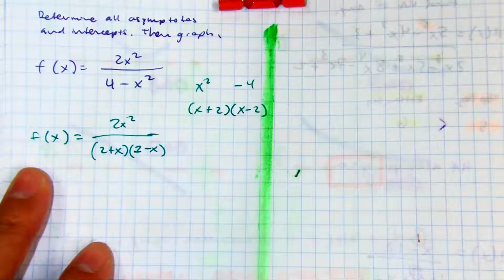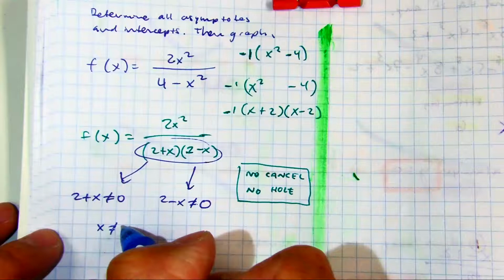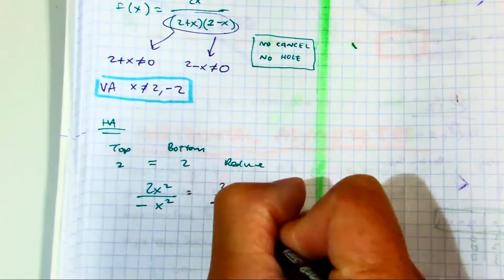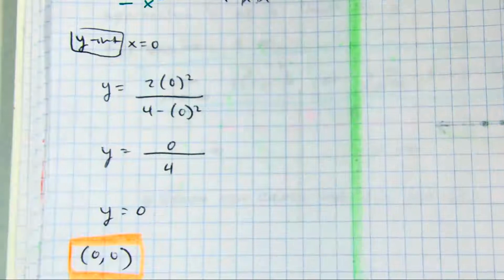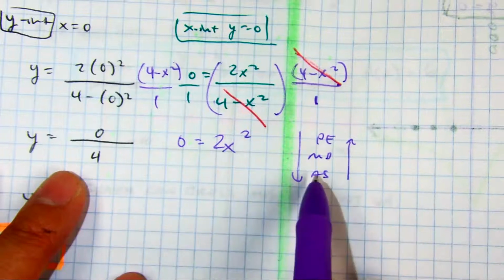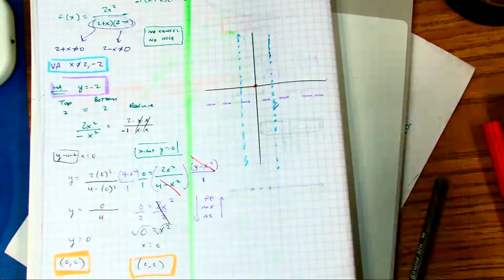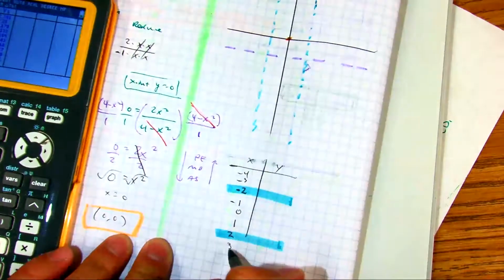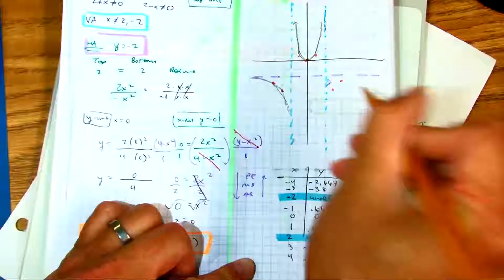find BOTH vertical horizontal asymptotes example A